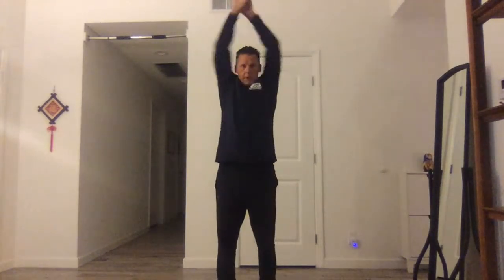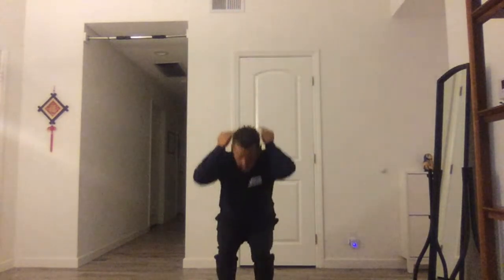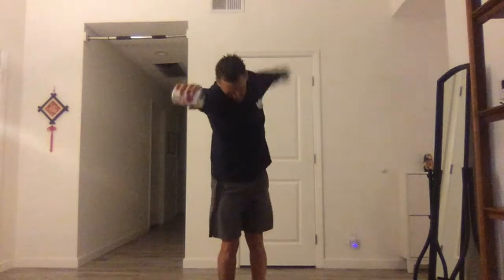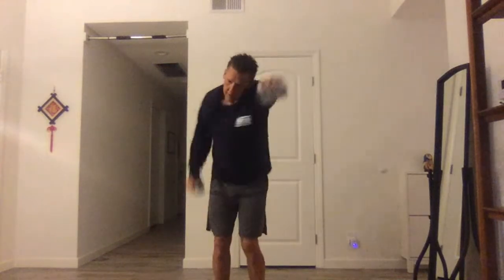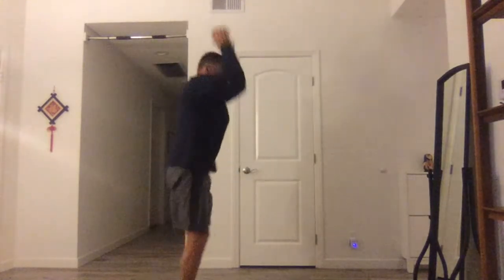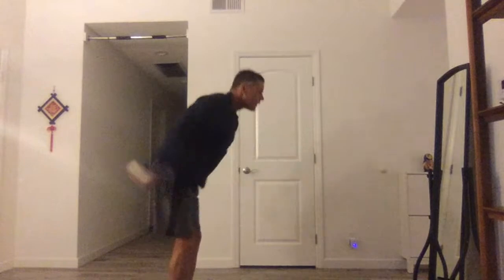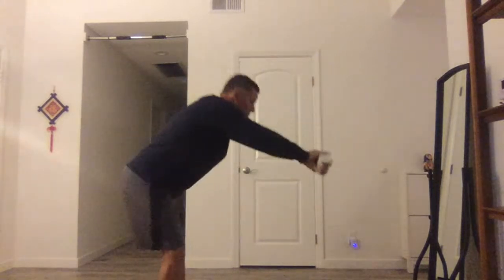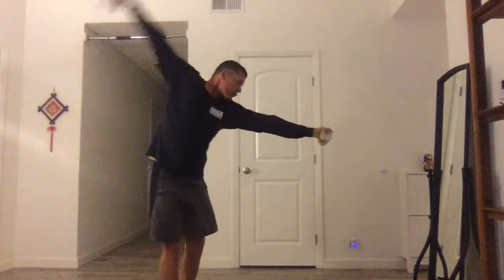Soup Can Swimming Practice #5 - Middle Distance Monday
Improve your swimming technique and conditioning doing swim movements using soup cans or swimming cords for resistance while dry docked out of the pool for Covid-19.
Main Set:
10 x 150 @ 2:30 Interval
 #1 - Freestyle, No Cans. 5o Breathe single side, 50 bilateral, 50 head still faster tempo.
 3 Round of 3:
 #1-3. 50 Single Arm (12/12), 50 Normal Free, 50 Fly (10/10)
 #4-6. 50 Single Arm (12/12), 50 Normal Free(20/20), 50 Back (20/20)
 #7-9. 50 Single Arm (12/12), 50 Normal Free (20/20). 50 Breast (10/10)
 Details:
 Breathing pattern on 1 arm - every other stroke
 Breathing pattern on regular free - every 3rd stroke for symmetrical balance
 Breathing pattern on Fly - every other stroke.
We have stopped collecting dues at Nova Masters until this Covid-19 pandemic ends and our pools reopen, and I can't do lessons, so if you feel you got some value from this practice and can afford it, consider contributing to my Virtual Tip Jar on Venmo – Michael Collins - Multisports OC.